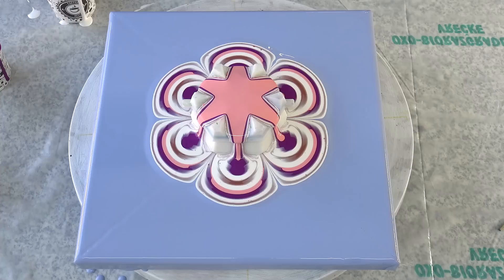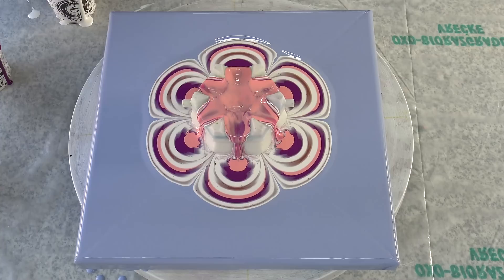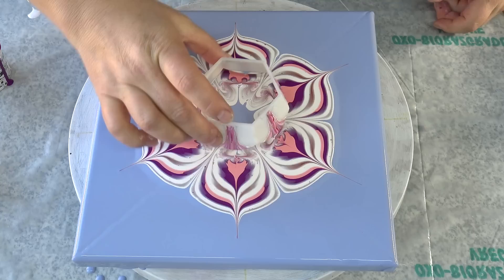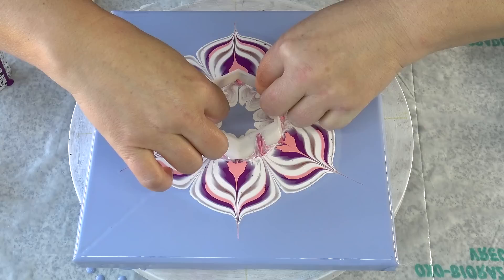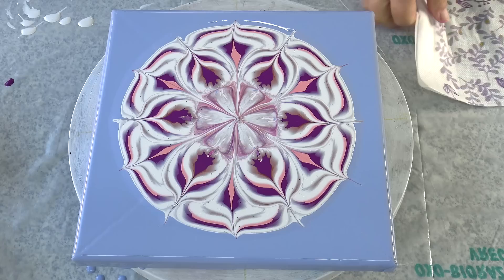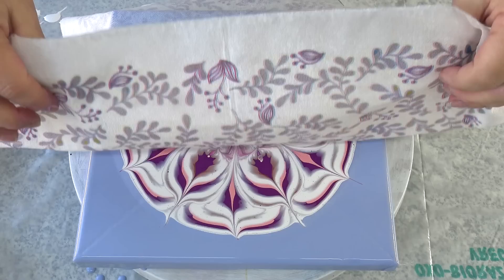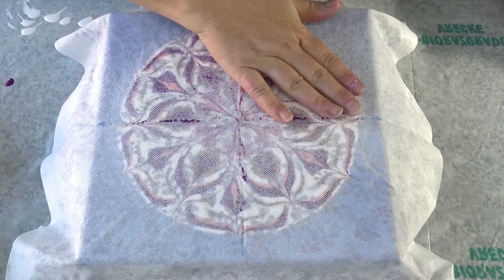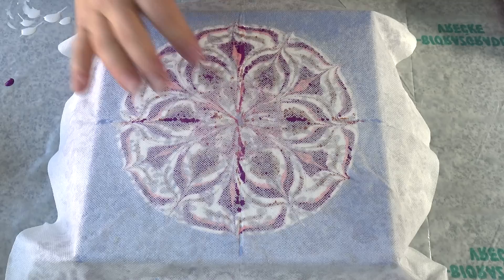(498) HOW TO paint a FLOWER with 3d printed CUP and paper NAPKIN ~ Paint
With this 3D printed flower shaped cup, some paint mixed with pouring medium and paper napkin you can create a beautiful flower acrylic pour painting.

PROCESS:
- Put your 3D PRINTED FLOWER SHAPED CUP on the canvas with bottom up

MATERIAL:
- 10x10 inch canvas
- Acrylic paints mixed with pouring medium
- 3D PRINTED Flower shaped cup
- Paper napkin or towel
- Wooden skewer
- Palete knife
- Torch

COLOURS:
- Amsterdam greyish blue mixed with white for a base
- Amsterdam expert series permanent red violet
- Amsterdam venetian rose
- Amsterdam copper
- Pearl white

My pearl white mixture:
1 part Vallejo pearl medium
1 part titanium white
2 parts pouring medium